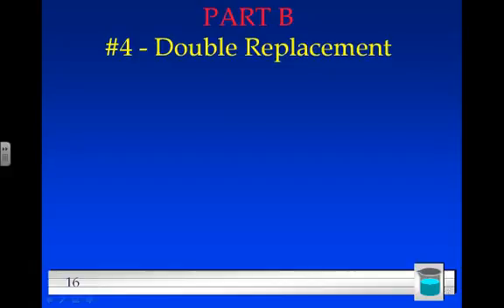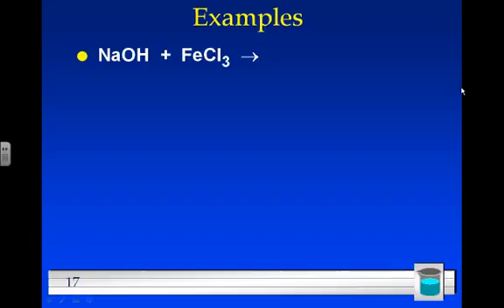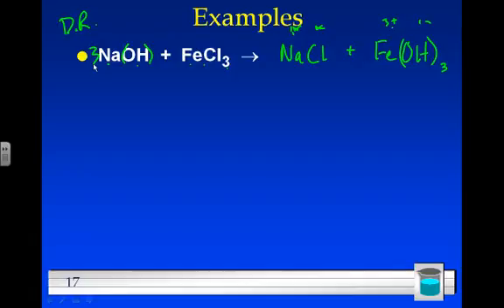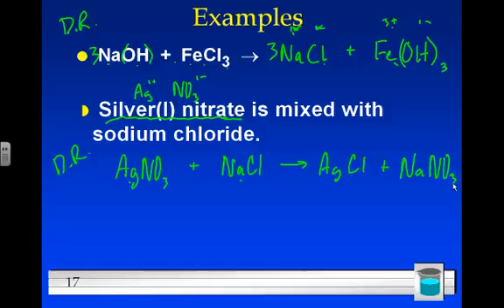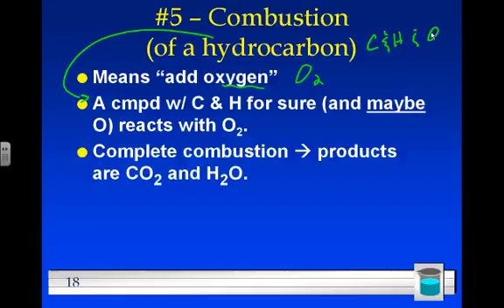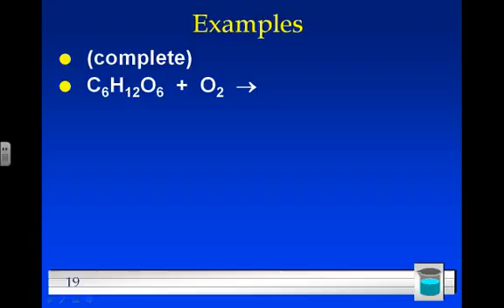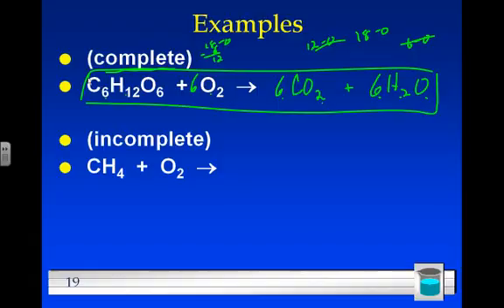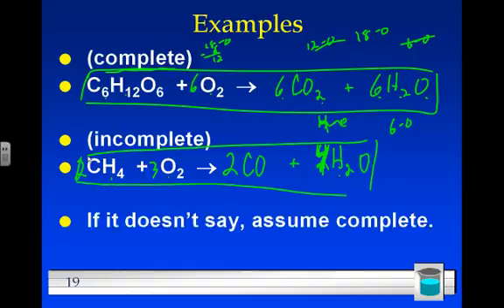Chapter8 2b lecture